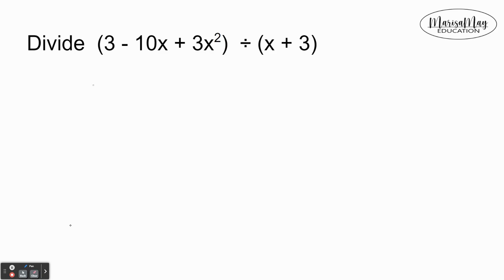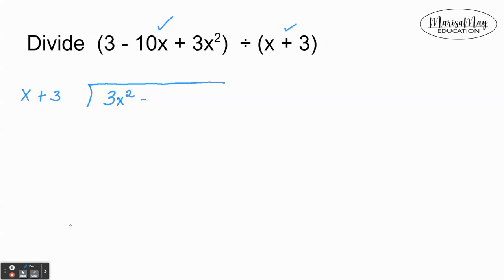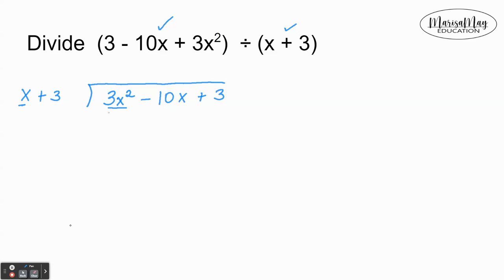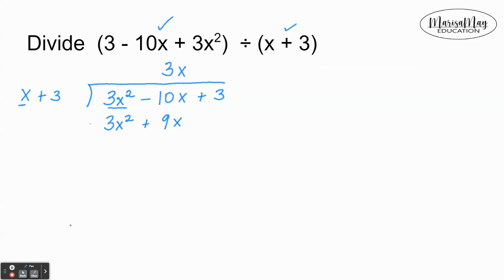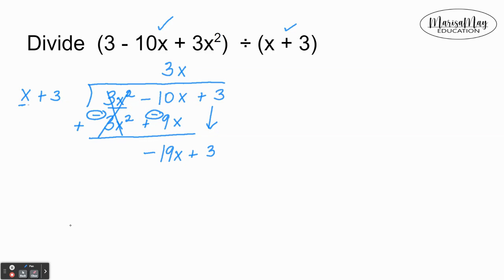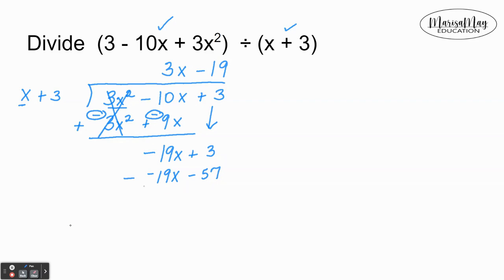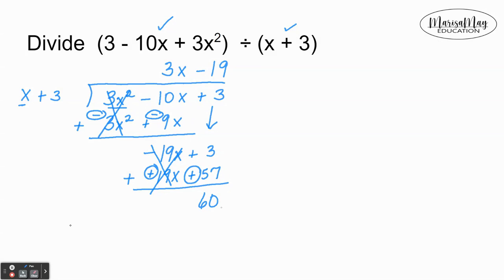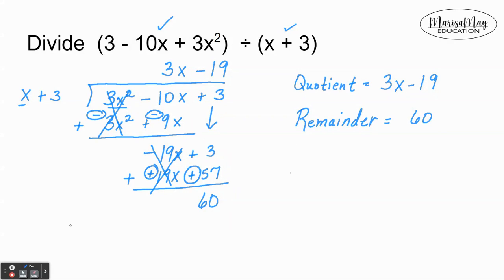Polynomial Division | Long Division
In this video, we discuss how to divide a polynomial by a binomial using long division.